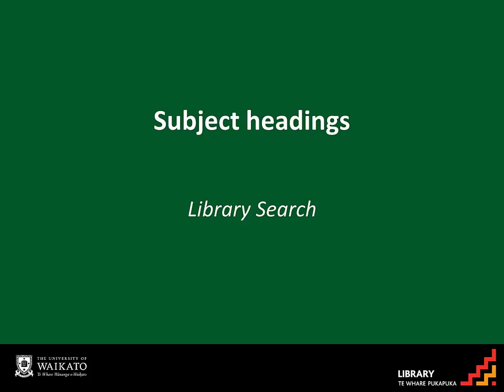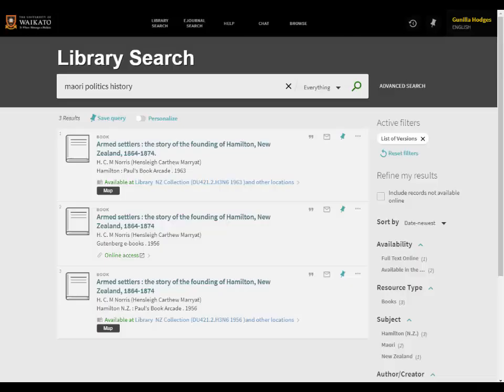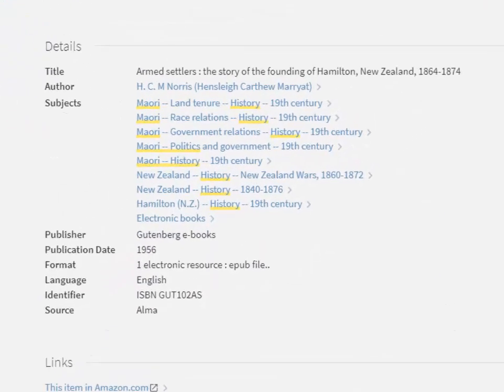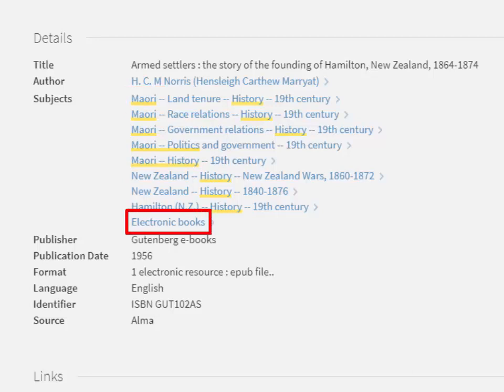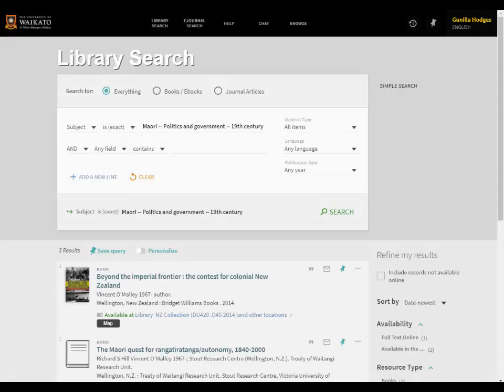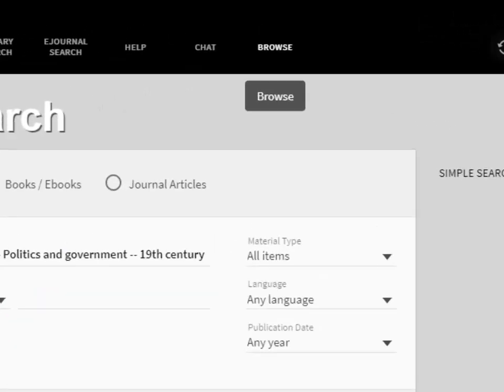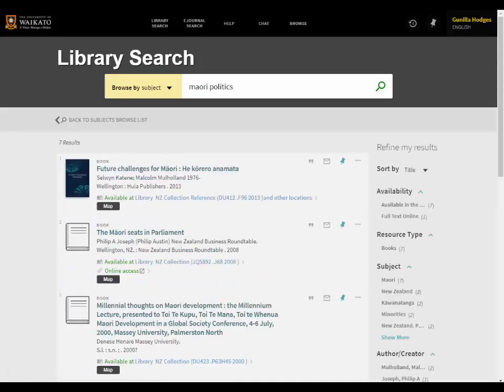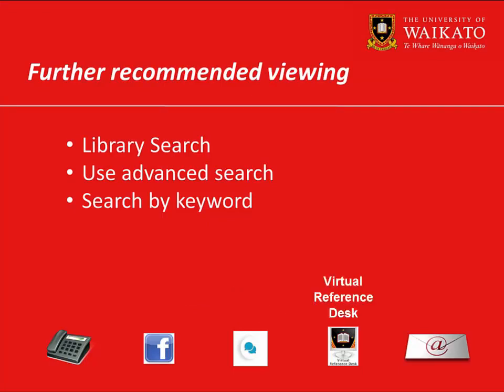Subject headings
Learn how to use subject headings in Library Search